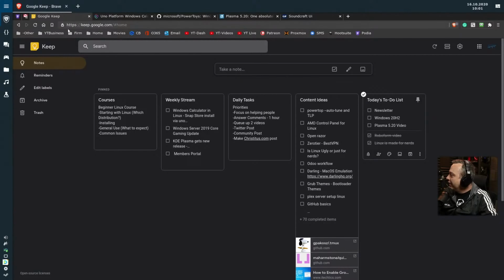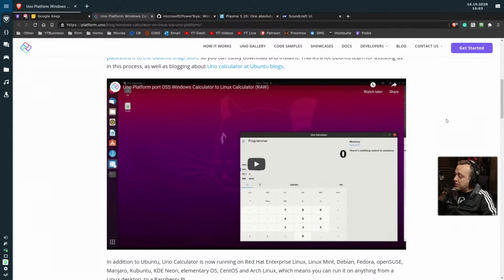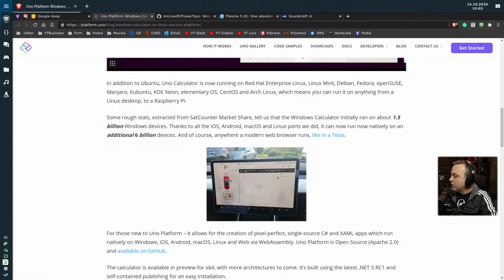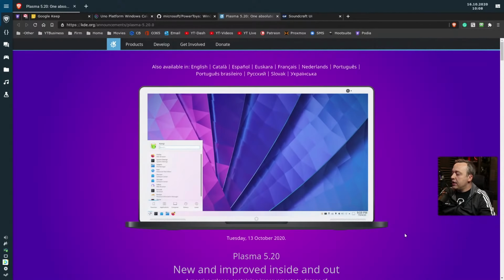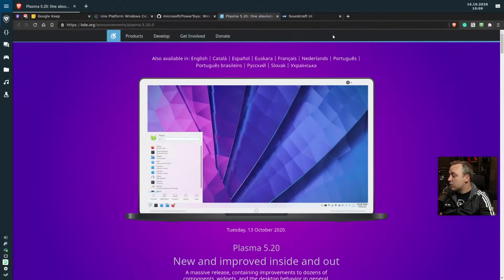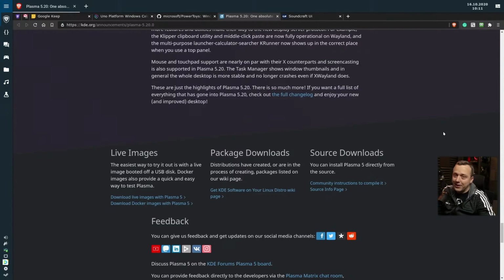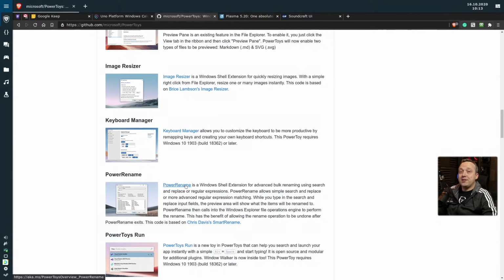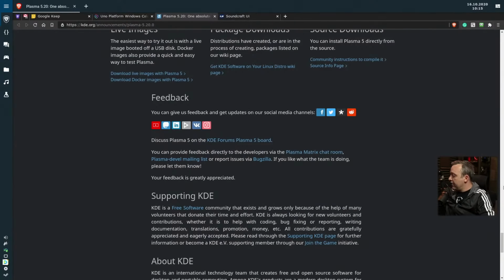Windows Apps in Linux | Window 20H2 | KDE 5.20 Release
This week in the news:
-Windows 20H2 Update and Windows Server Core Gaming Build out

Timestamps:
00:00 Intro
00:46 Windows Calculator on Linux
03:40 Google API Chat
05:15 Windows 20H2 Release and Features
08:15 KDE Plasma 5.20 Released and Features
11:37 Windows PowerToys - FancyZones
15:57 Q&A
17:55 When should I update Windows? .